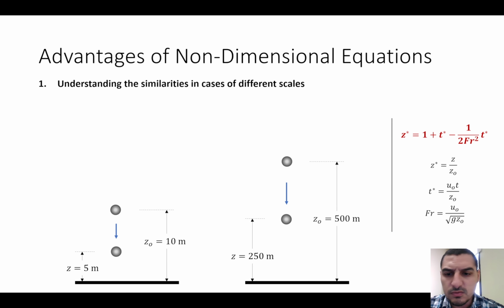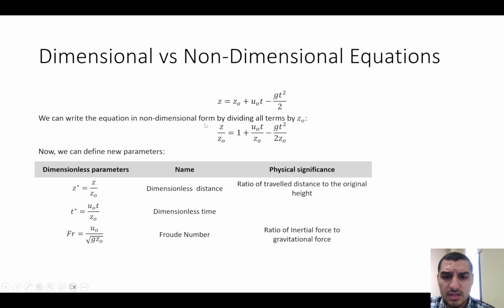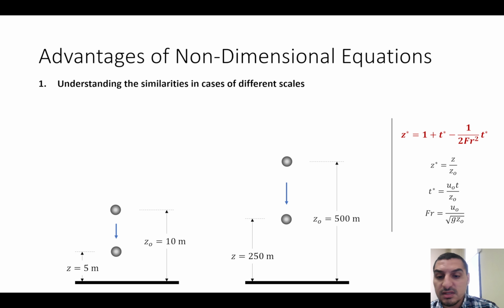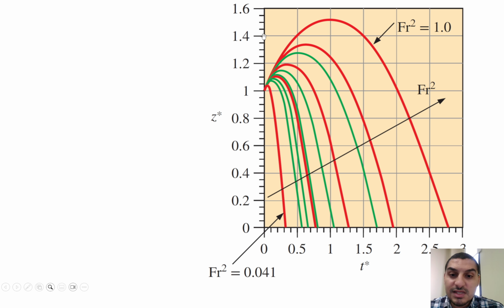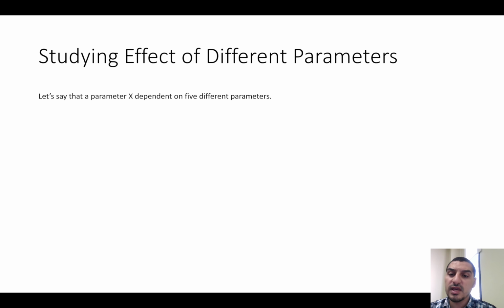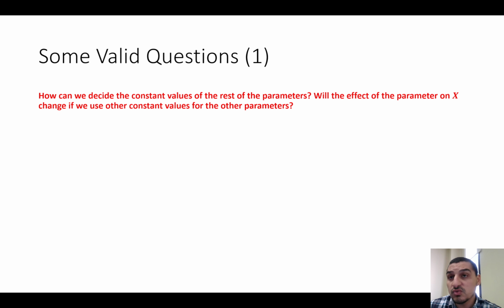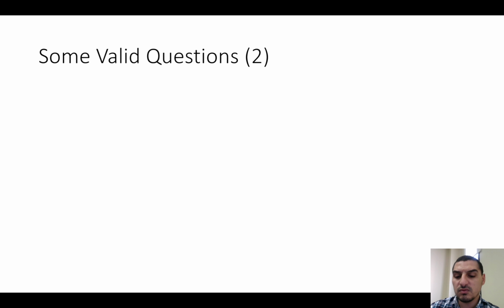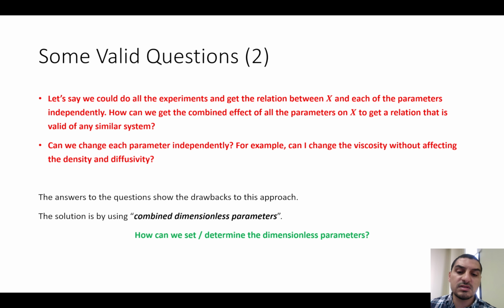Fluid Mechanics in English | 38 | Advantages of expressing equations in dimensionless form